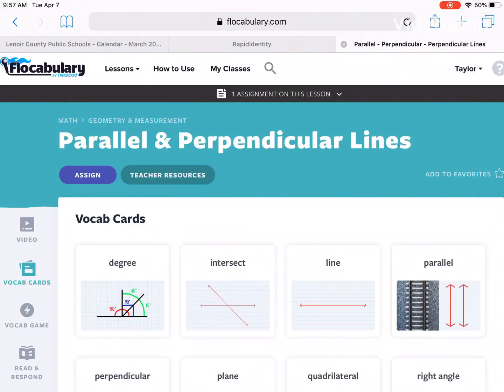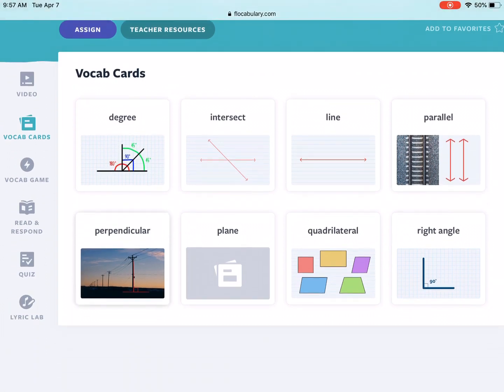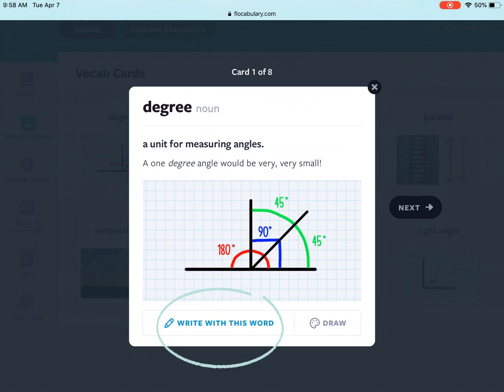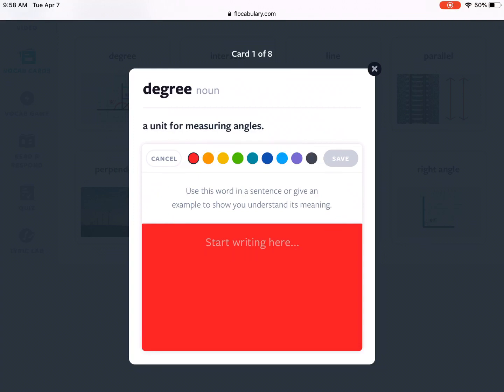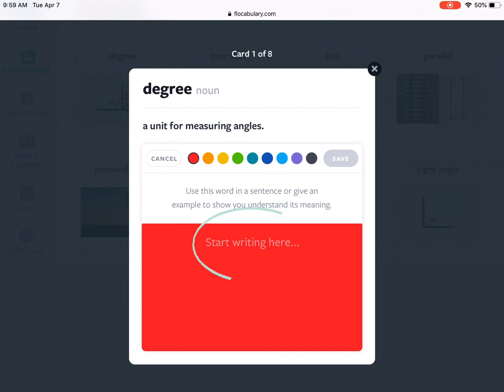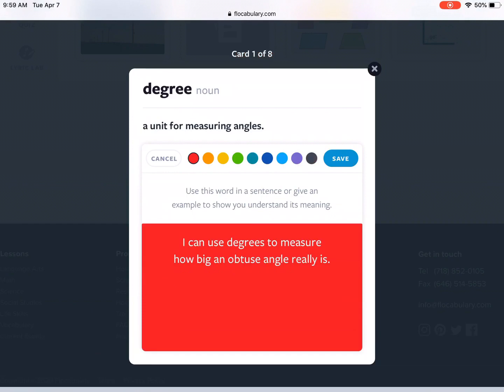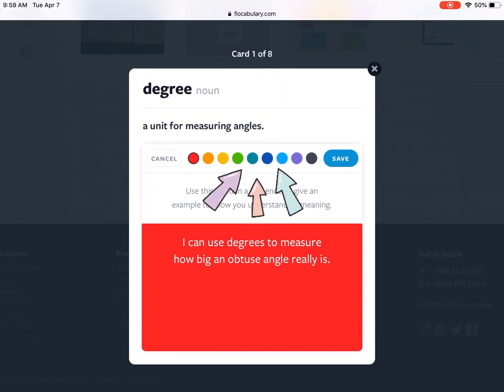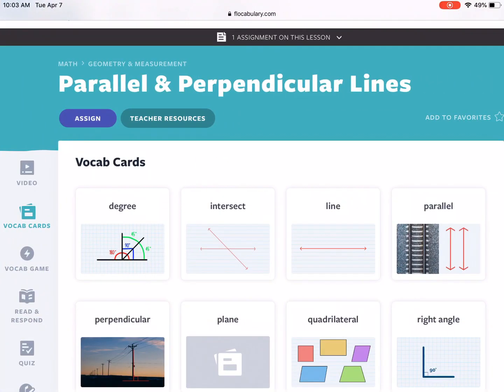How to Use Flocabulary: "Vocab Cards Activity"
This video is a great tutorial to present to your students on how to complete the "Vocab Cards" activity, if you choose to assign it to them on Flocabulary.